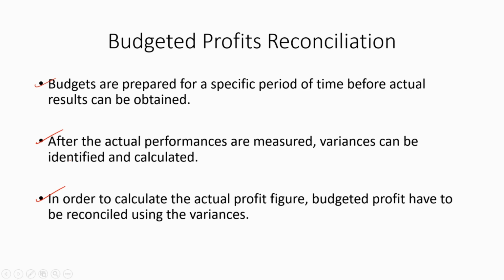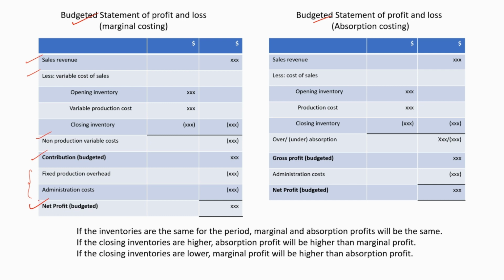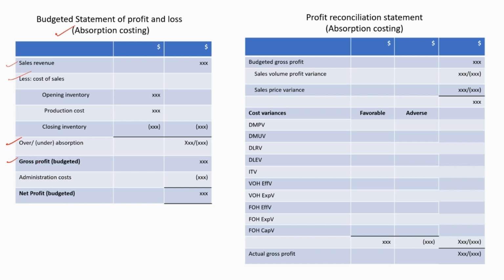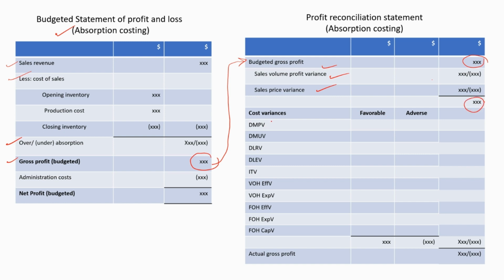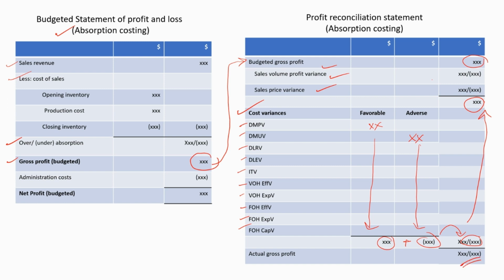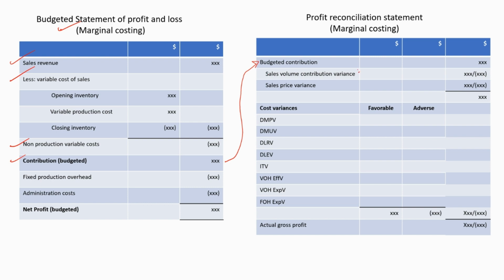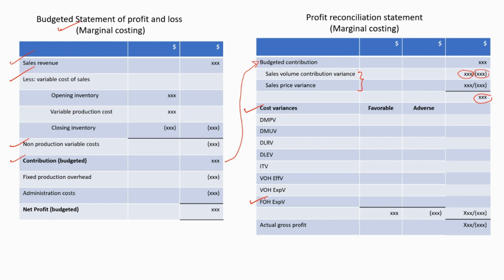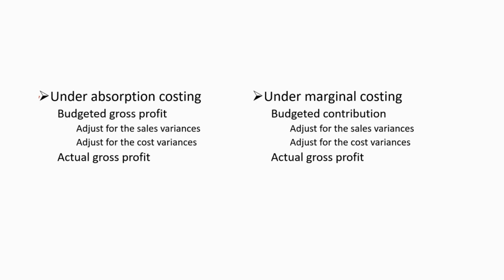BA2 | Budgeted Profits Reconciliation | CIMA | cimaselfstudy.com | Free CIMA Study Materials